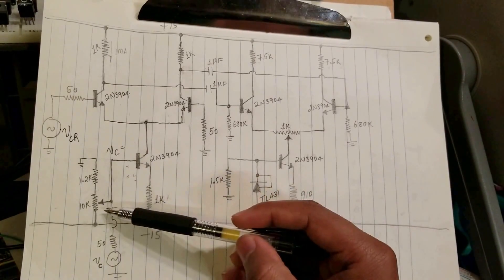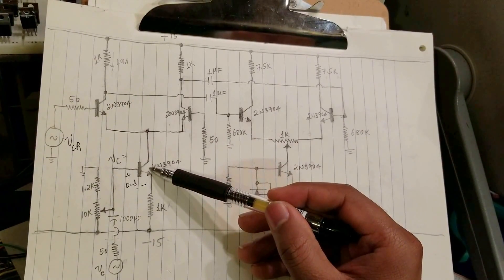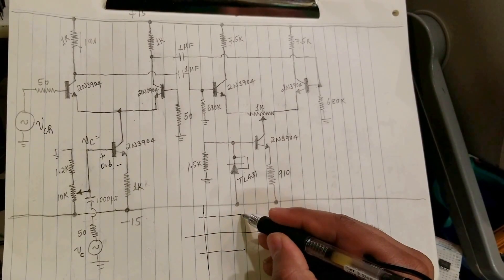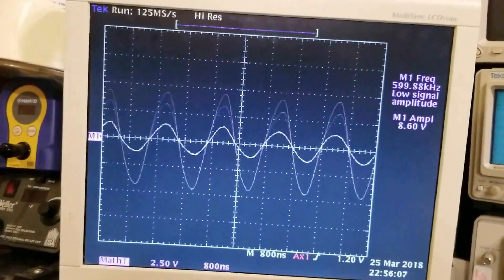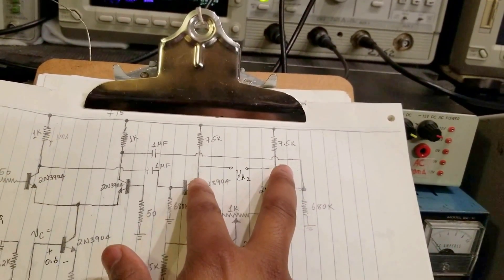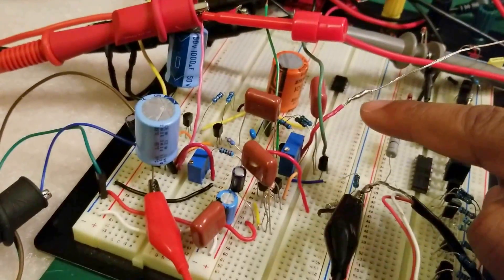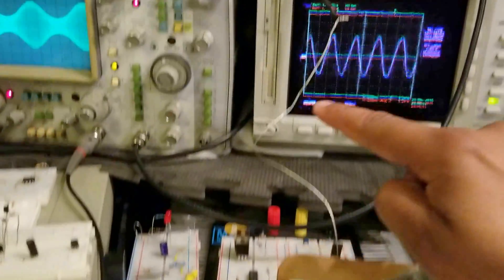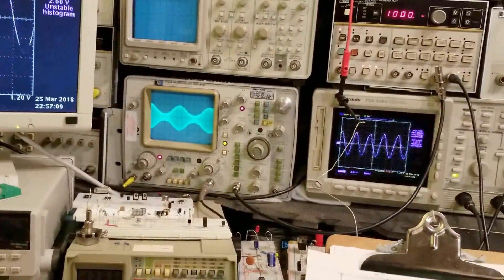Single Balanced Mixer Design using Variable Gain Amplifier - Amplitude Modulation (AM)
Application of VGA to Communications - AM Transmission